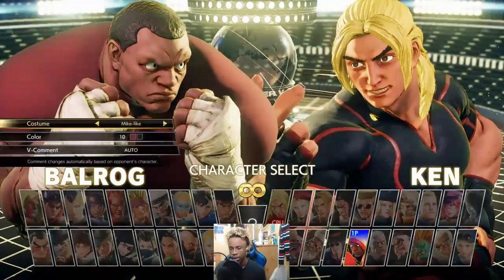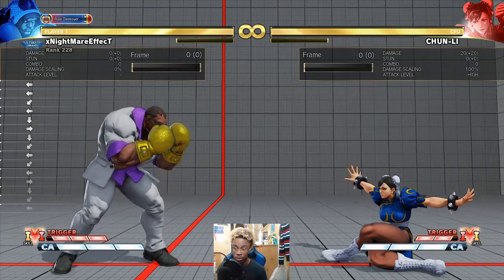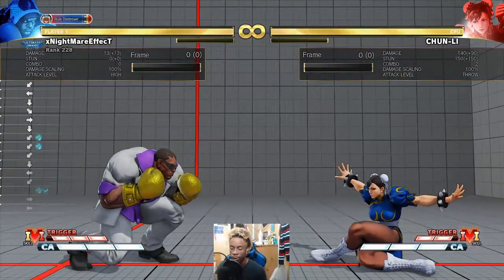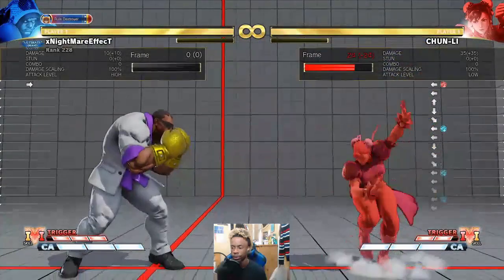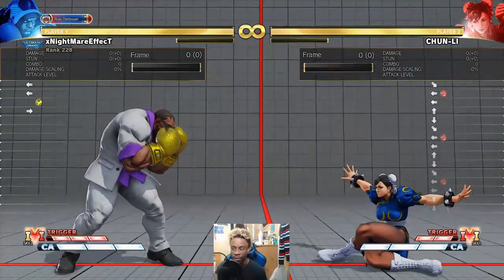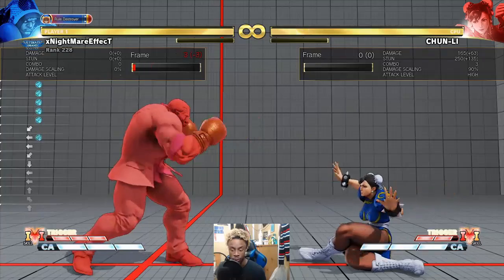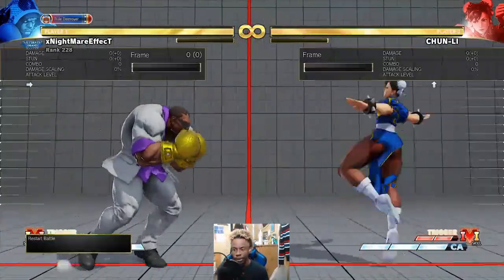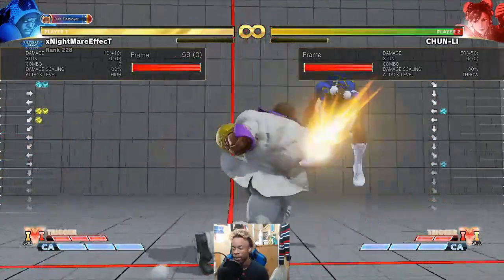Sfv Tutorial: How to Deal with Chun Li (SFV Guide)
SFV How to Play the Chun Li Matchup and How I approach it!
This is a 5-5 matchup that can go both ways
Street Fighter V Champion Edition [SFV Season 5 CE]
1. General Spacing
2. Problematic Buttons
3. Common Mistakes
SFV Online Ranked Matches! UGM Balrog
Ultimate Grand Master Balrog! ENJOY!
SFV How to Play
SFV Beginner Guide
SFV Tutorial

Stream Schedule
Monday 5pm Central time (8pm central time if I work late)
Tuesday 5pm central time time (8pm central time if I work late)
Wednesday 5pm central time (8pm central time if I work late)
Friday 5pm central time (8pm central time if I work late)
Weekend- I'll stream if im up for it but i'll probably be working on video

SFV Balrog Tutorial